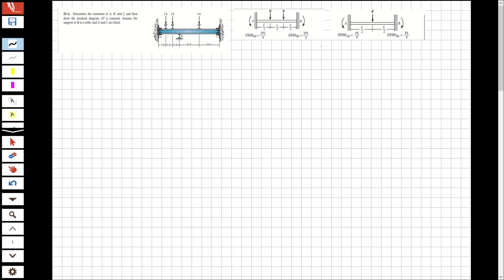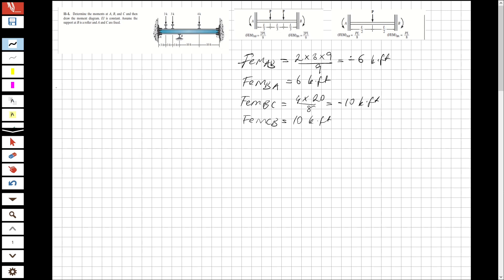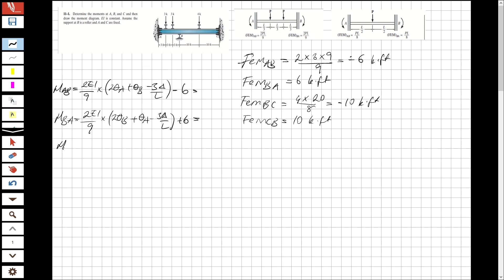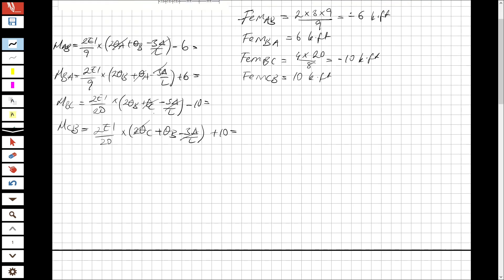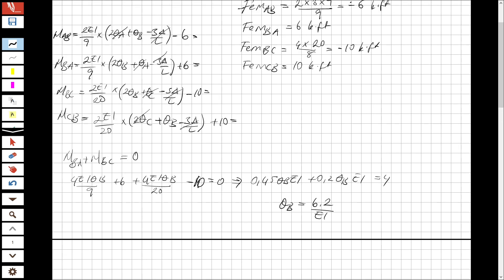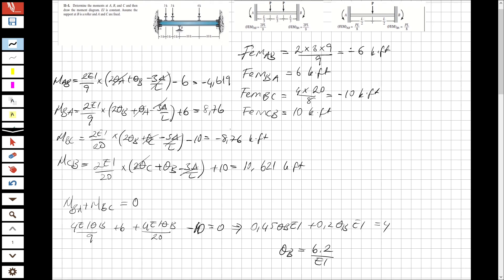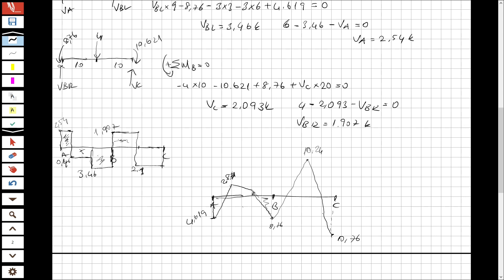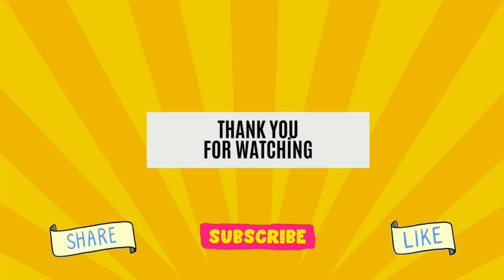STRUCTURAL ANALYSIS - SLOPE DEFLECTION METHOD SOLVED QUESTION -2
Hi guys,
I have solved the question about structural analysis due to slope deflection method.

I use as reference book Structural Analysis 8th edition R.C.Hibbeler.